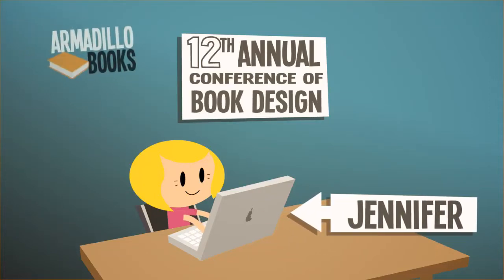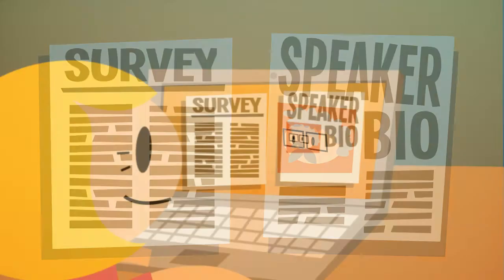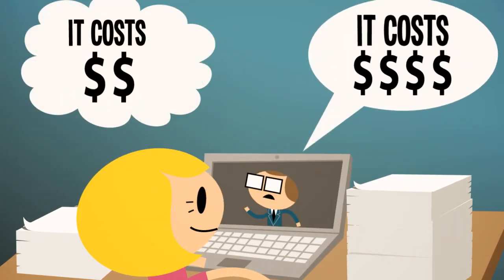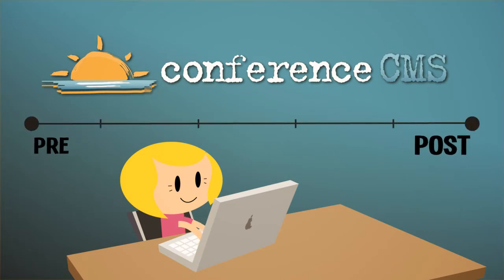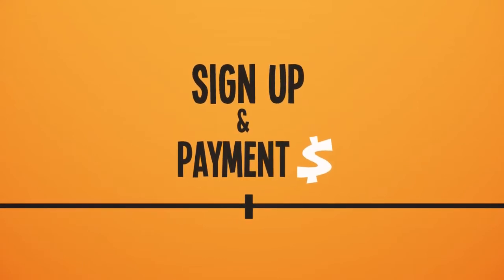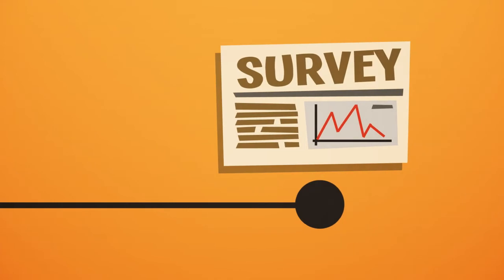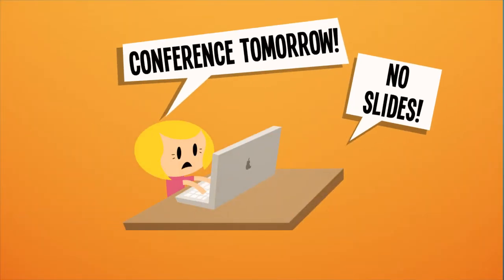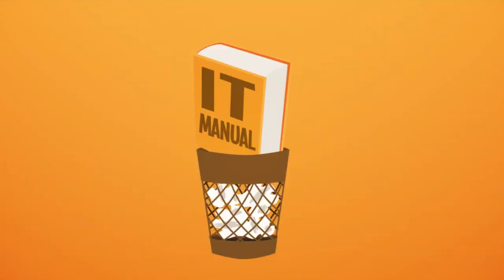Conference CMS - Conference Management for Associations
Complete Online Solution for Managing Your Next Conference or Large Event.